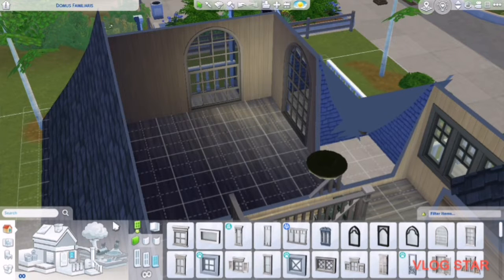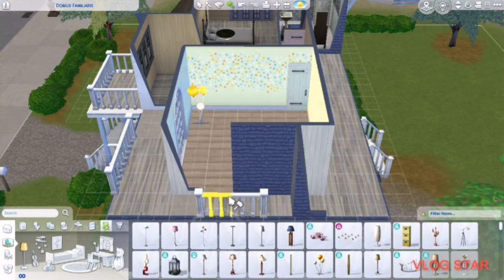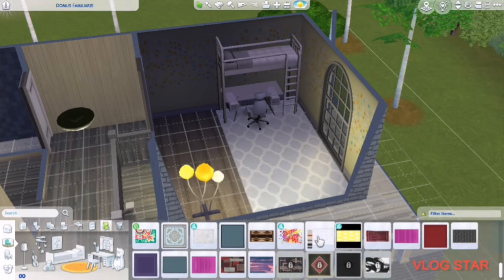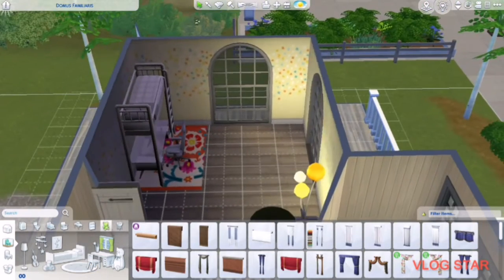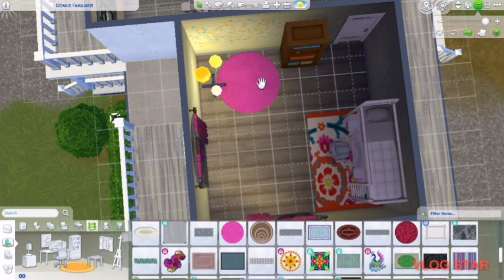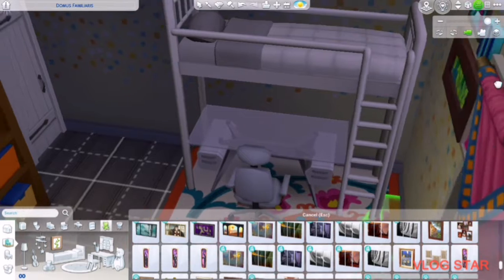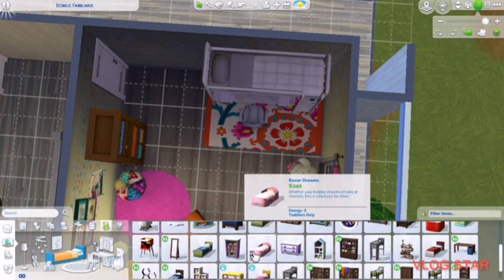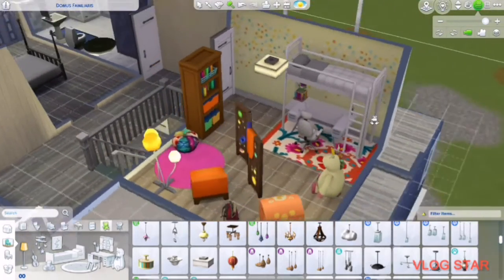Room Tutorial for My Sims 4 | Girls room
Hello Beautifuls!

Welcome to this Sims 4 build where I show you how I build the rooms for my girly children in Sims4. I really hope you guys enjoy this.

Remember you are loved beyond measures ❤️